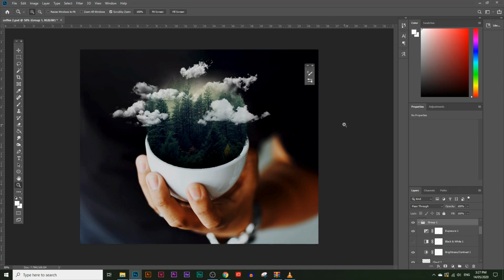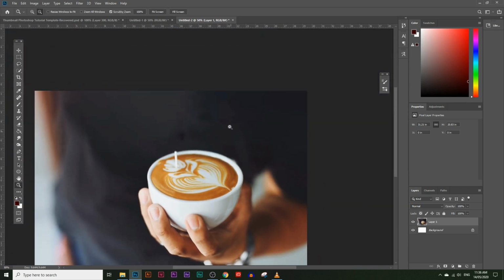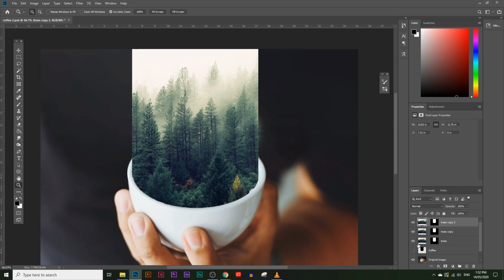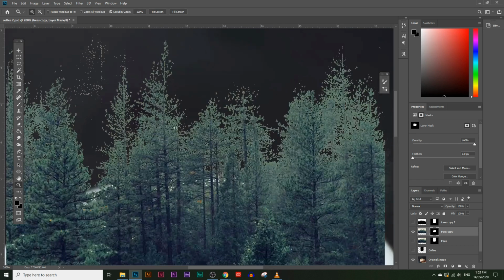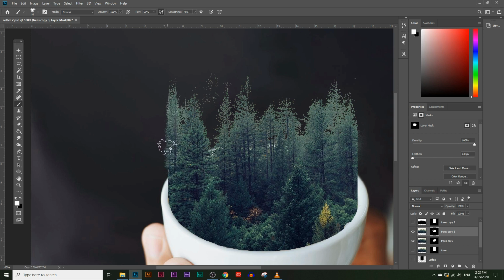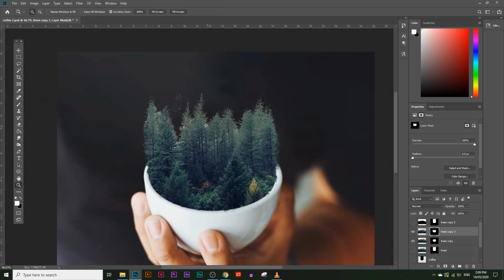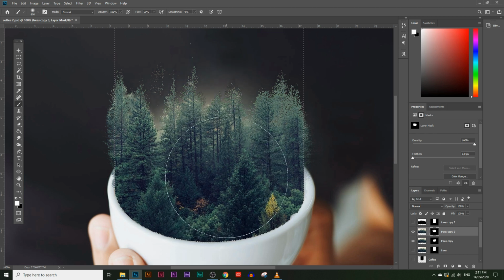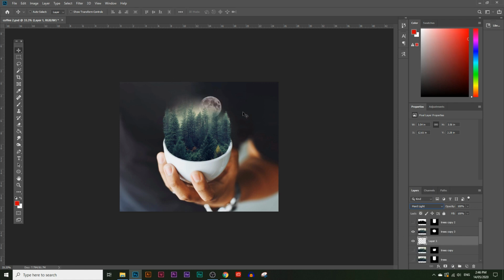Coffee Cup Forest Photoshop Manipulation Tutorial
In this video I'll show you how to Photoshop a forest in a cup. If you follow along with this tutorial you'll learn how to add clouds with Photoshop brushes, how to crop with Photoshop brushes and more!

1. How to mask photos in Photoshop
2. How to download Photoshop brushes
3. How to adjust brightness and contrast in Photoshop
And more!

If you want to learn more this method check out this video by: